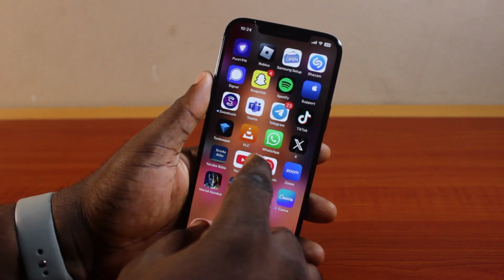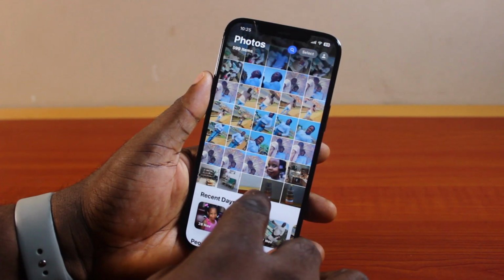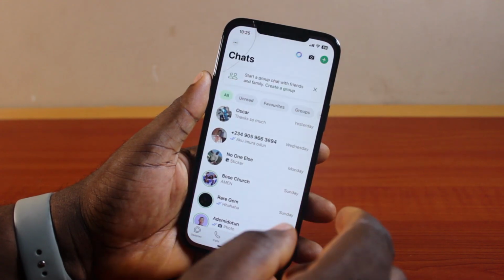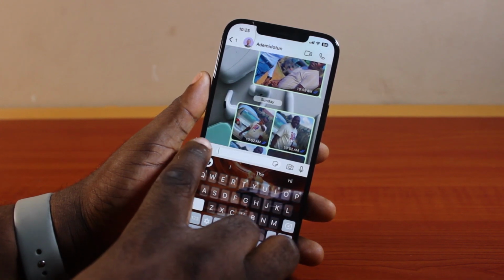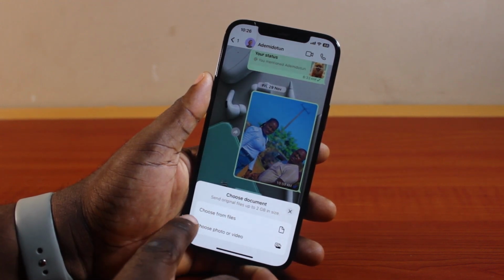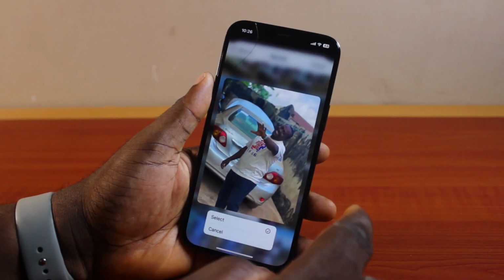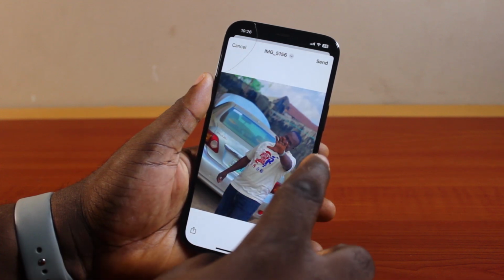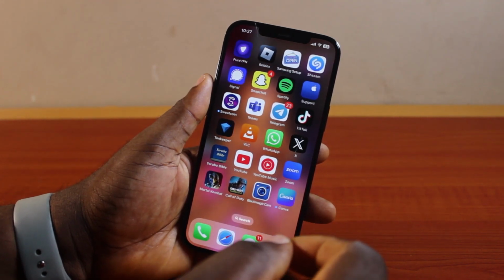How to Send Photos in Document in WhatsApp